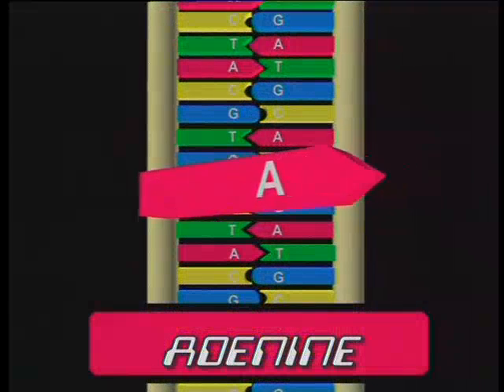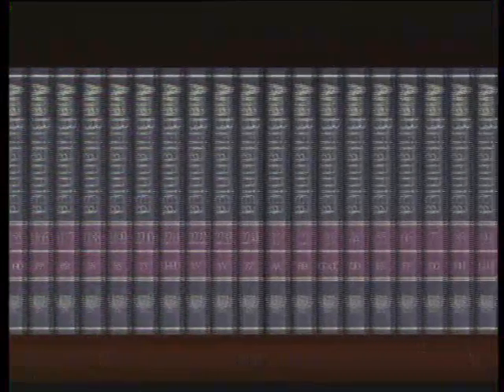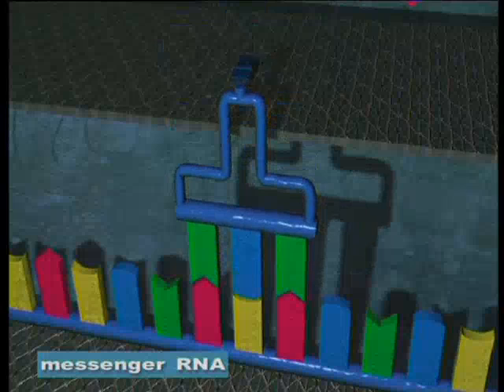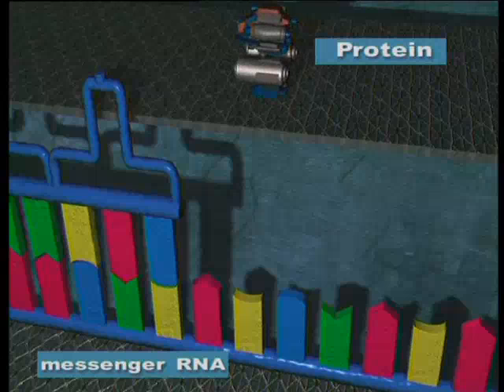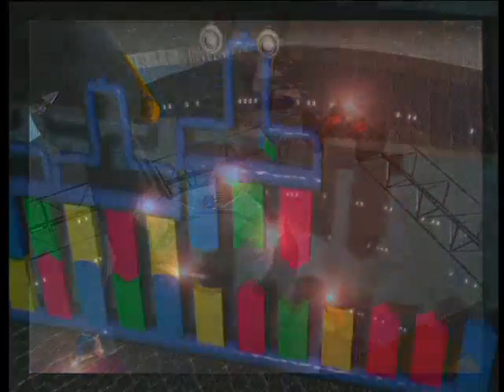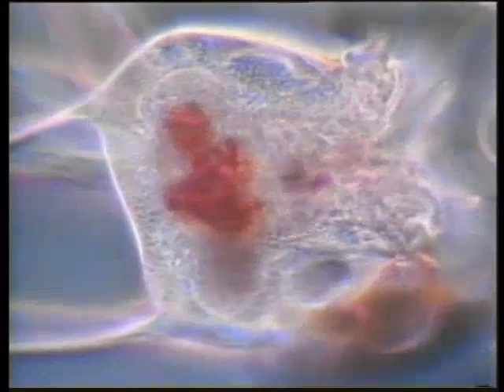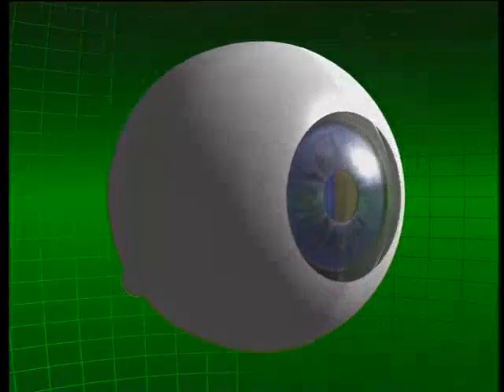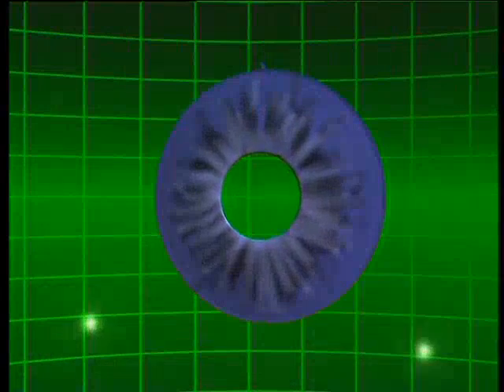Irreducible complexity of the Cell shatters the Darwinist myth and evolution 2/3